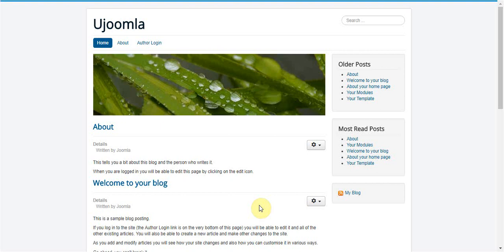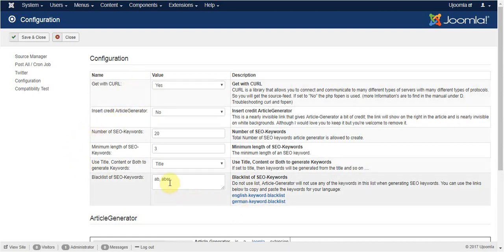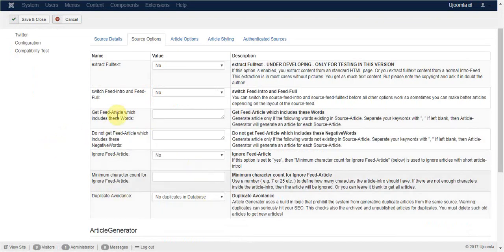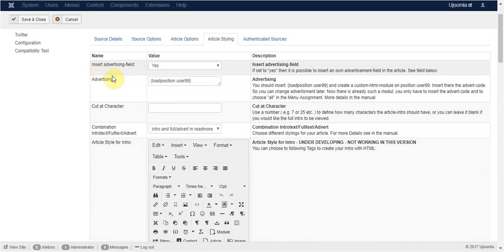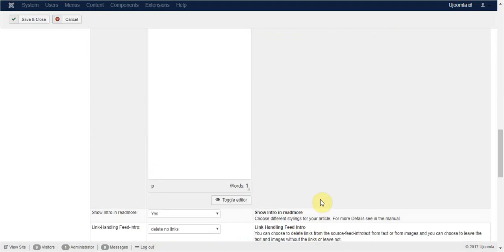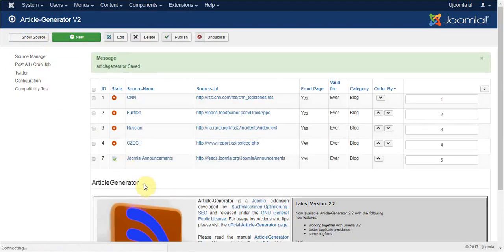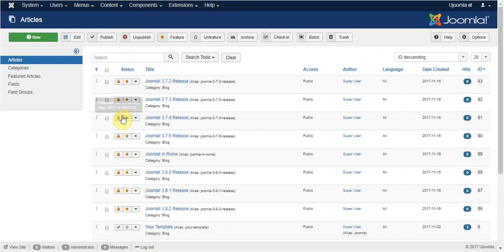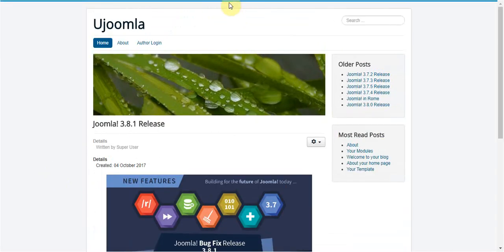How to use the Joomla extension - Article Generator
A video tutorial from ujoomla.com for Article Generator from MCTrading. Learn how to use this Joomla extension with us.